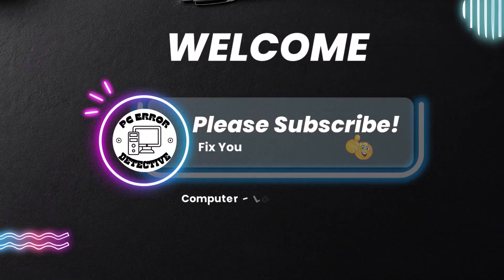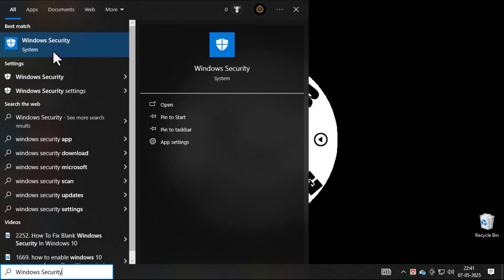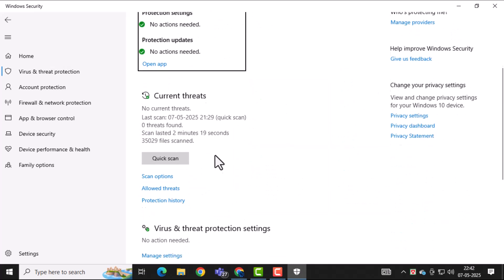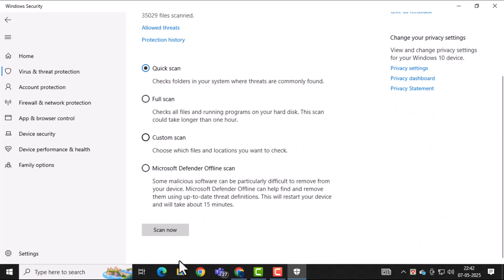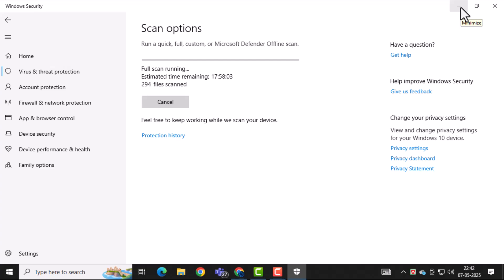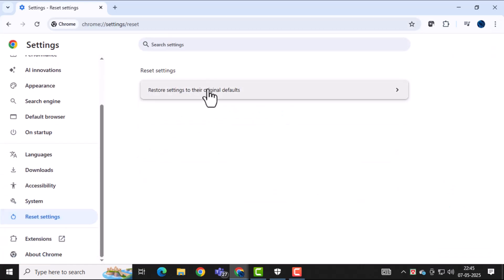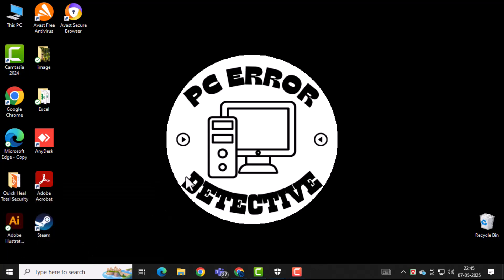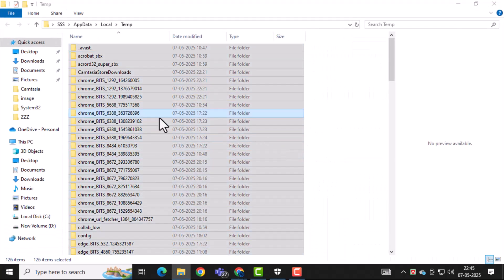How To Remove Virus From HP Computer - Detailed Tutorial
How To Remove Virus From HP Computer

If your HP computer is acting strange, running slow, or showing random pop-ups, there’s a chance it might be infected with a virus. This is a common issue that many users face, especially after downloading unknown files or visiting unsafe websites. Removing a virus is important to protect your data and improve system performance. In this video, you’ll learn what steps to take to clean your HP computer from harmful threats. It will help you understand the signs of infection and how to stay protected going forward.

* How to scan hp laptop for virus and remove it
* Remove malware from hp windows 10 laptop
* Best way to clean virus from hp desktop
* HP computer virus removal without antivirus
* How to remove trojan from hp laptop manually